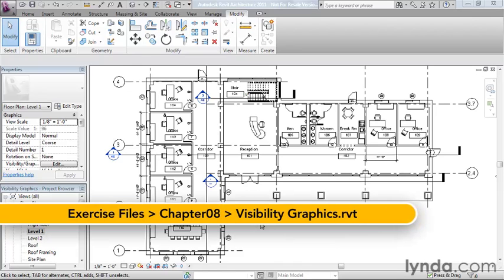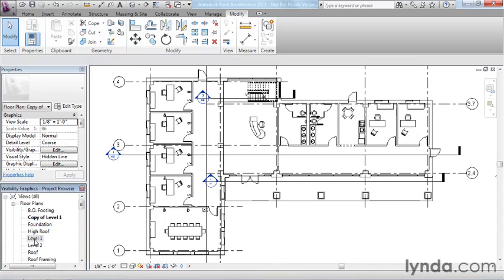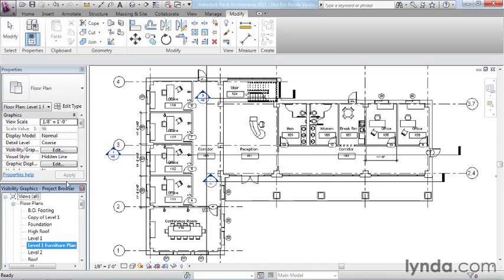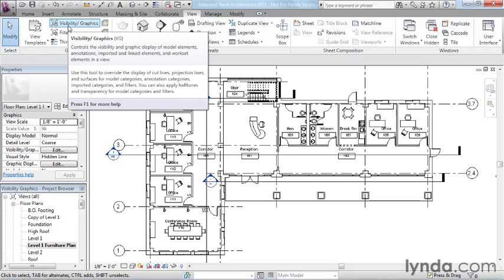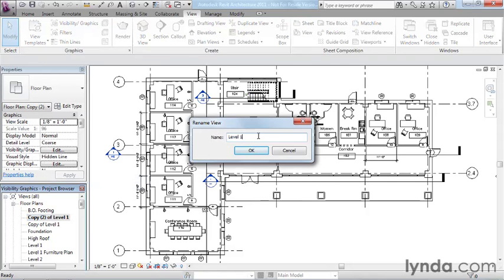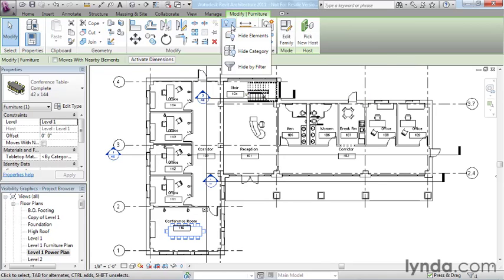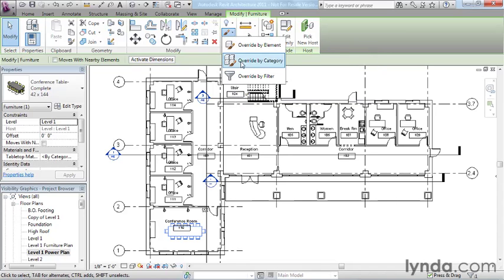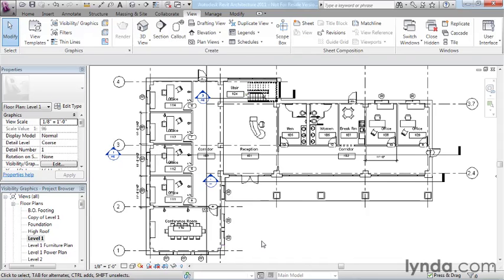0802 Working with visibility graphic overrides